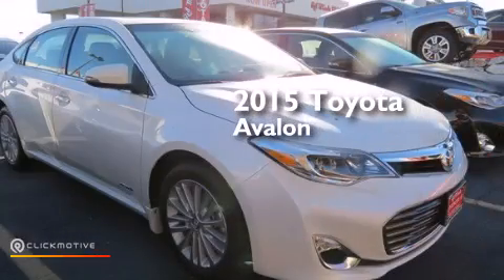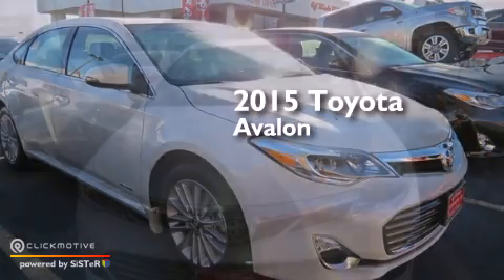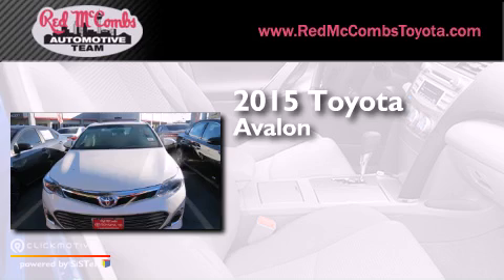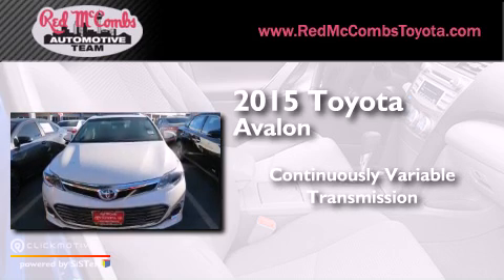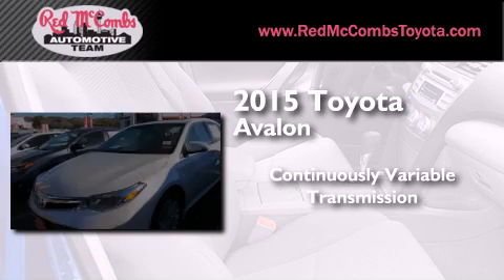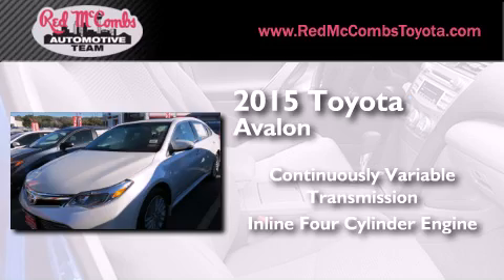2015 Toyota Avalon Hybrid New Braunfels TX Red McCombs Toyot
Walk-around Video for our 2015 Toyota Avalon Hybrid here at Red McCombs Toyota . Red McCombs Toyota has been honored to serve the San Antonio , Kirby , New Braunfels , and Boerne , TX area for over 25 years ! We promise that your experience at our dealership will exceed your expectations ! We have a great selection of new and used vehicles and would love to tell you about any additional discounts on the 2015 Toyota Avalon Hybrid . Come see why we are the Home of the Real Deal ! Year : 2015 Make : Toyota Model : Avalon Engine : Gas/Electric I-4 2.5 L/152 Trans . : Variable Exterior : Blizzard Pearl Interior : Dark Charcoal/Lt Gray Stock : 037516 Red McCombs Toyota 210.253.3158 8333 I-10 West San Antonio , TX 78230 Facebook Twitter Foursquare Pinterest Google+